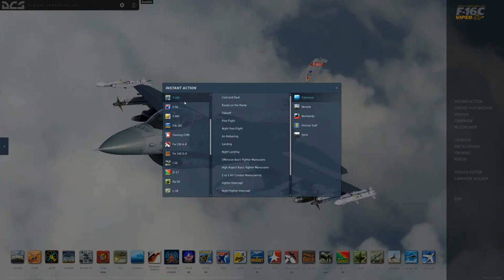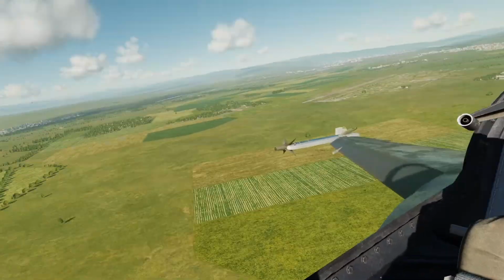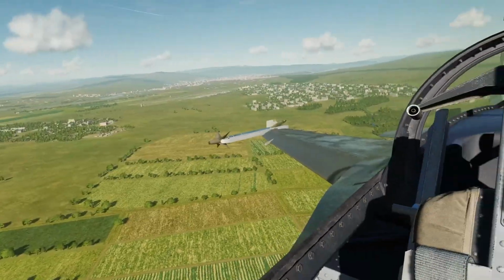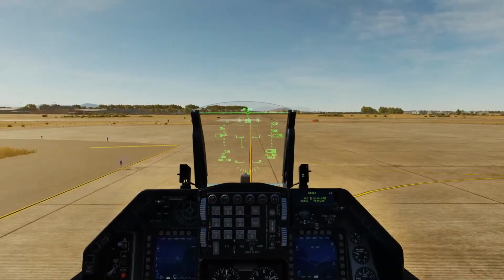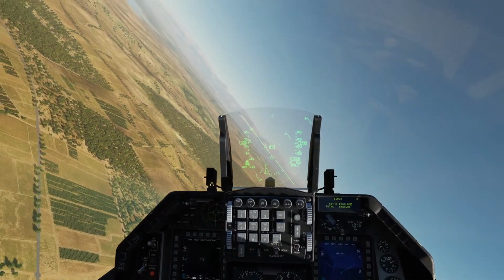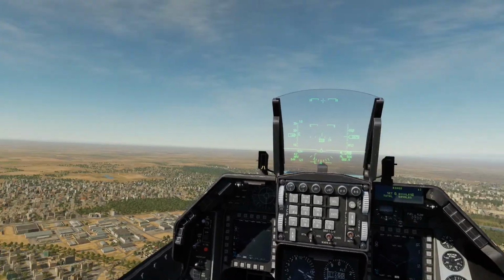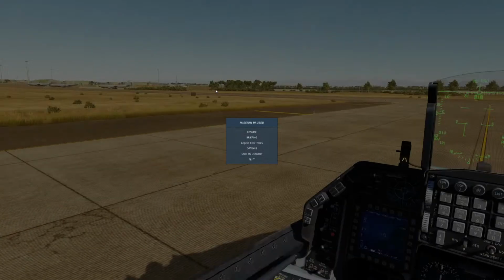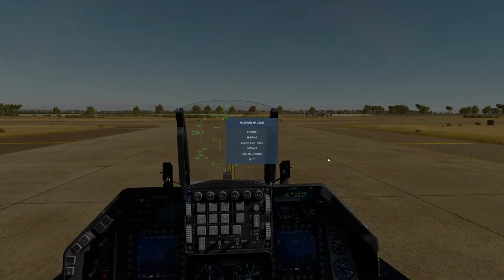DCS Viper touch and goes and thoughts on landing it